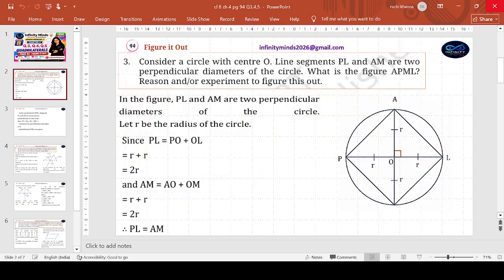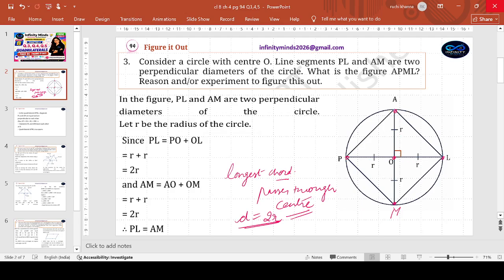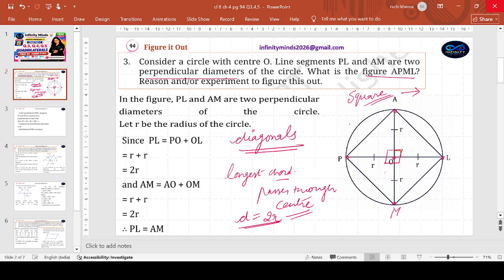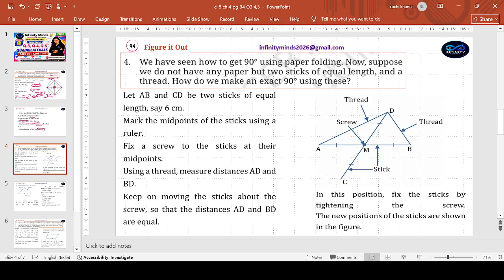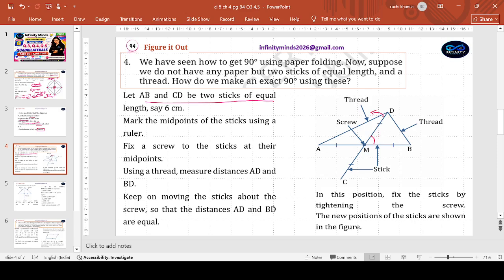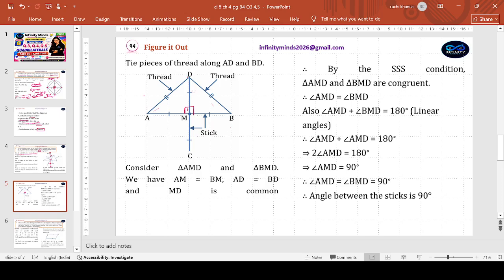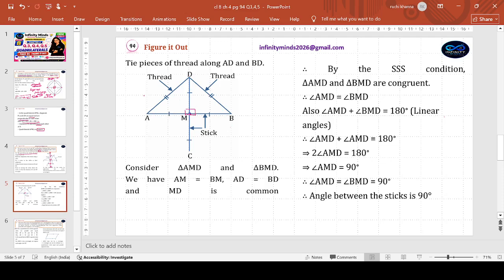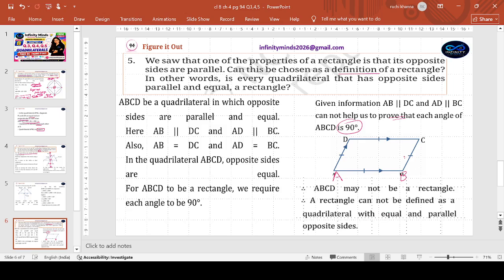Class 8 | Ganita Prakash-I | Chapter 4 | Page 94 | Q.3, 4 & 5 | Finding Values of Missing Angles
📚 Class 8 Mathematics | Ganita Prakash-I | Chapter 4 – Quadrilaterals | Page 94 | Question 3, Question 4 & Question 5

In this video, we solve **Question 3, Question 4, and Question 5 from Page 94** of **Chapter 4 – Quadrilaterals** from the **Class 8 NCERT Mathematics textbook Ganita Prakash-I**.

Students will learn how to **find the values of missing angles in different types of quadrilaterals** by applying important geometric properties and angle relationships. The video explains the concepts in a simple, step-by-step manner, helping learners understand the properties of quadrilaterals, develop logical reasoning skills, and solve examination-oriented questions with confidence.

✨ What you'll learn:
✔ Step-by-step solutions of Q.3, Q.4 & Q.5
✔ Finding missing angles in various quadrilaterals
✔ Properties of quadrilaterals and angle relationships
✔ Clear concept explanation with easy methods
✔ NCERT-focused and exam-oriented approach

This video is ideal for Class 8 students who want to strengthen their understanding of quadrilaterals and improve their problem-solving skills for school examinations.

📚 Learn Maths the Simple Way with Infinity Minds!